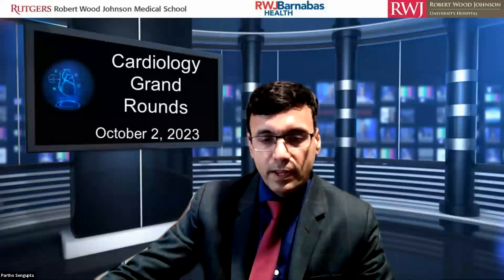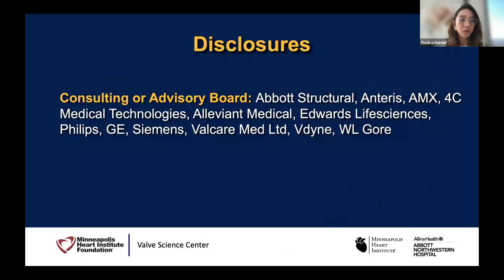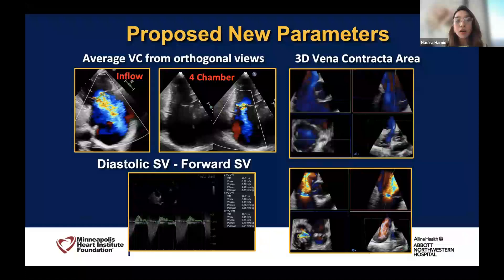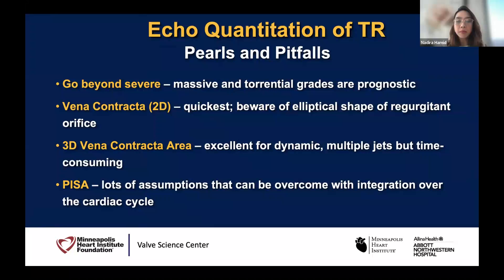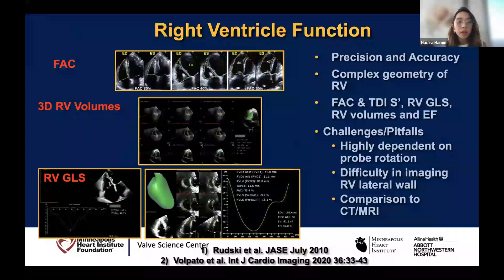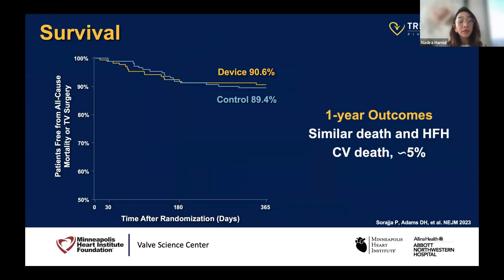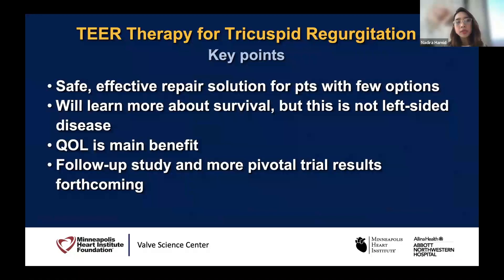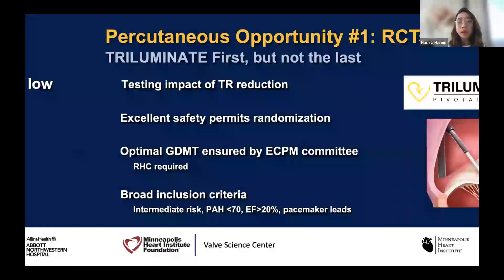Imaging in Tricuspid Regurgitation & the Emergence of Transcatheter Tricuspid Therapies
Learning Objectives
At the conclusion of this activity, participants should be better able to:
1. Identify innovative clinical approaches that can be successfully incorporated in practice
2. Identify applicable best practices and information that can be used to enhance patient care and outcomes